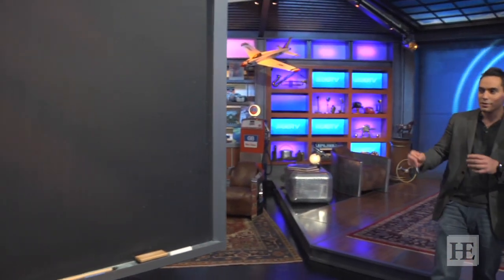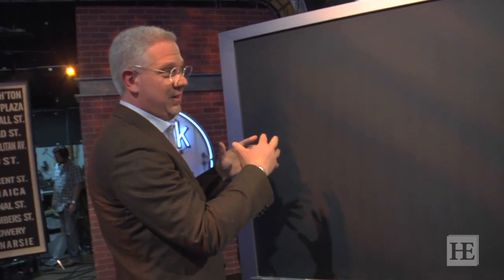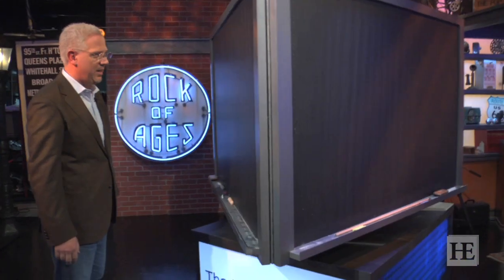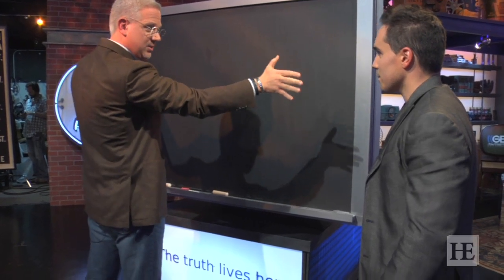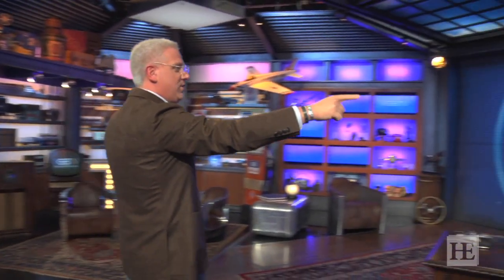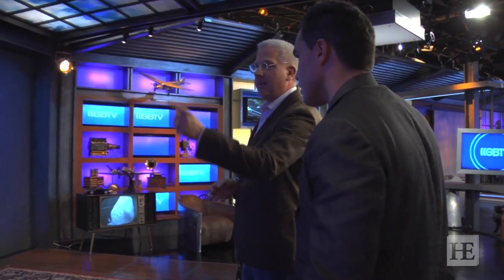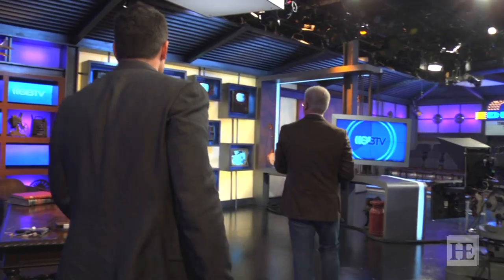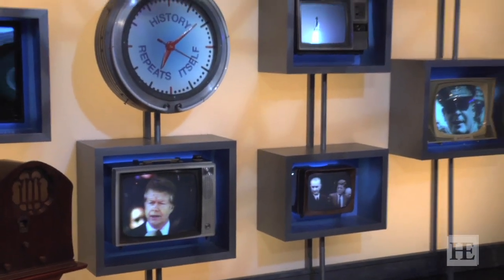Exclusive behind the scenes at GBTV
Human Events gets a tour of Glenn Beck's new set